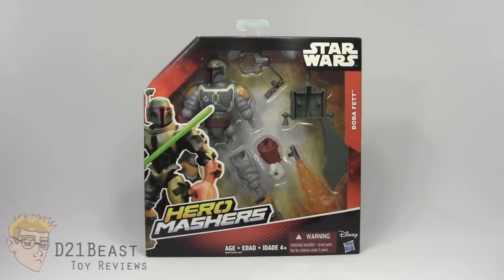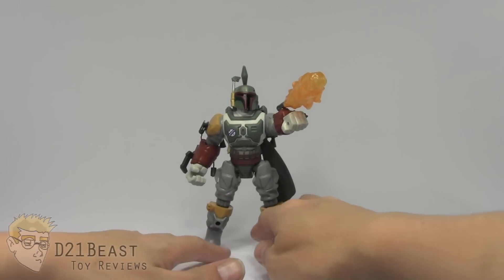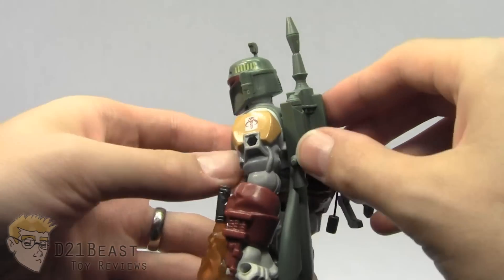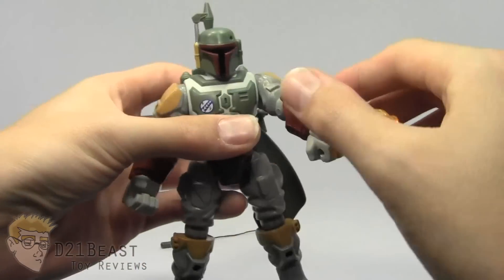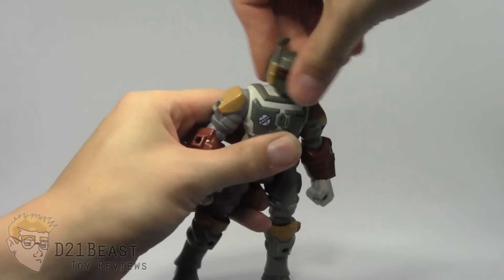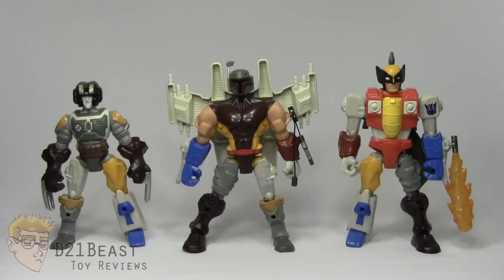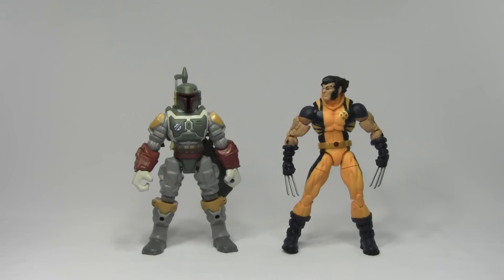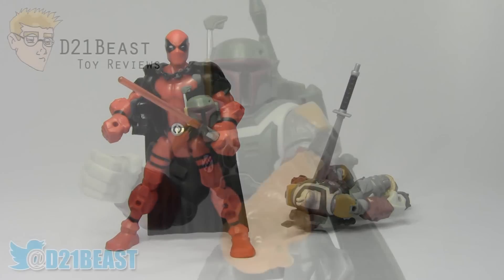Star Wars Hero Mashers Boba Fett Review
Hey, ToyFans!

Today I review 2015's Star Wars Hero Mashers Boba Fett figure created by Hasbro. Boba Fett is a bounty hunter villain who has been featured in various Star Wars feature films. This particular Masher is based off of Boba Fett's appearance in the original Star Wars trilogy. However this figure was released on Force Friday -- a promotion event taking place to honor the release of Star Wars The Forces Awakens opening in December of 2015.